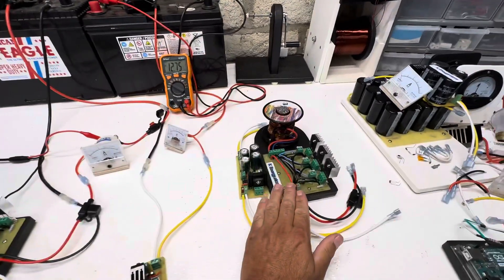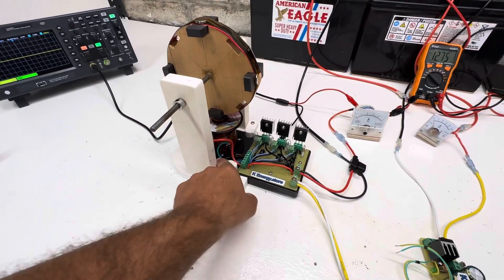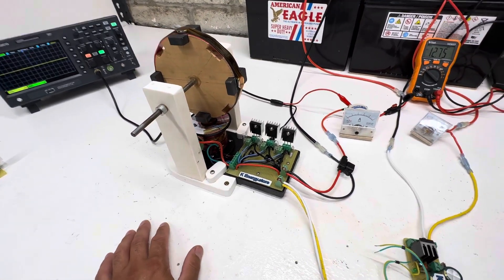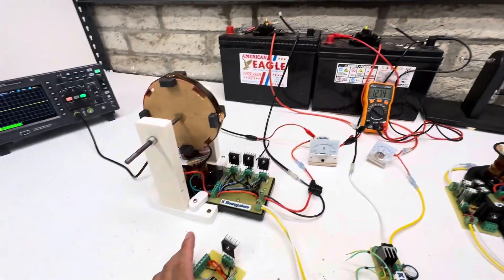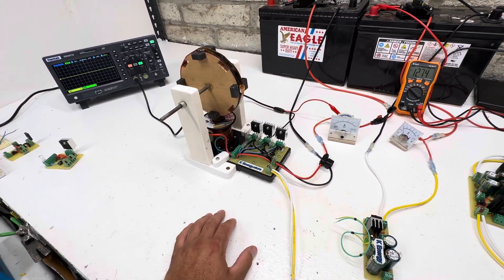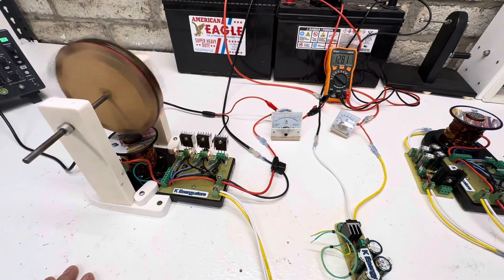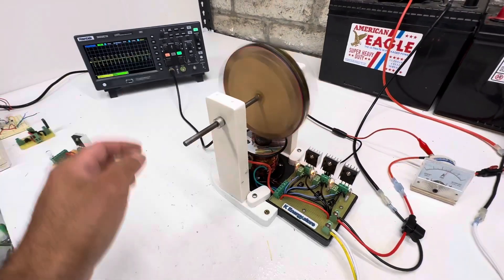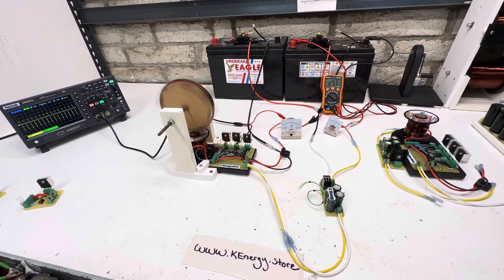Forced oscillator/ bedini motor